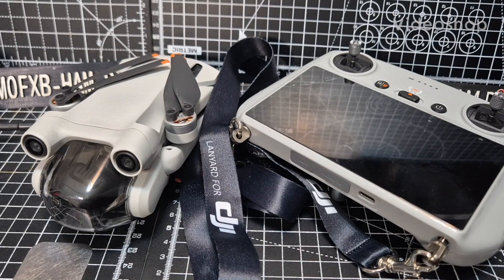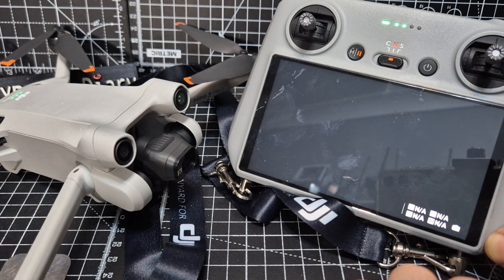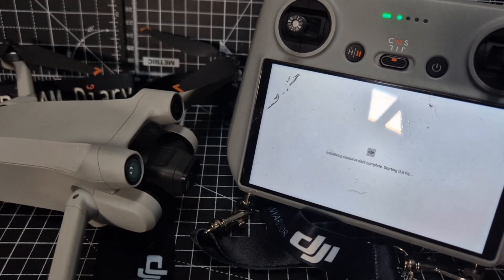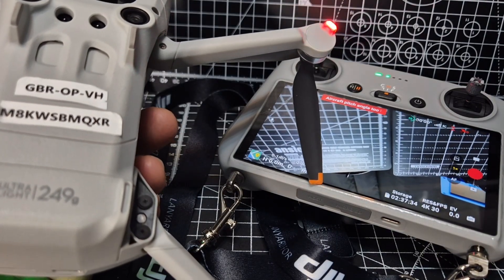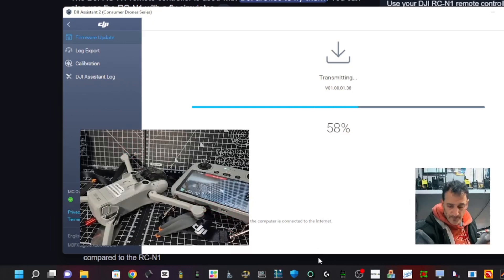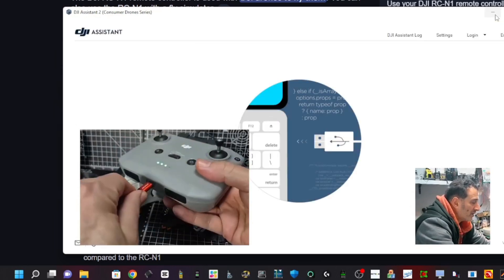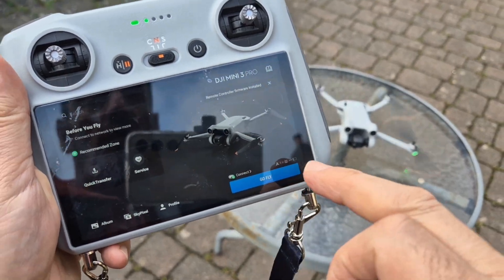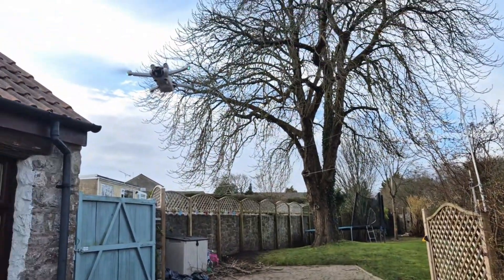Firmware Update - RC-N1 Remote mini 3 pro 2025